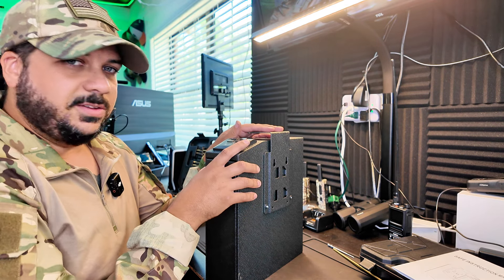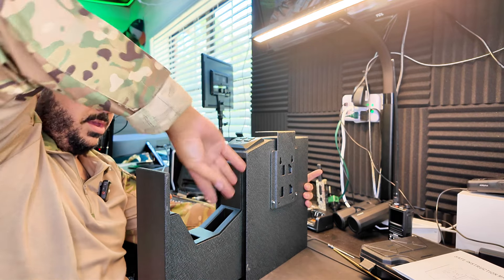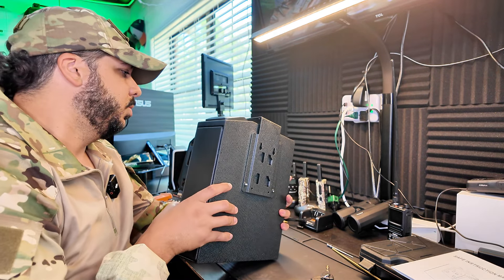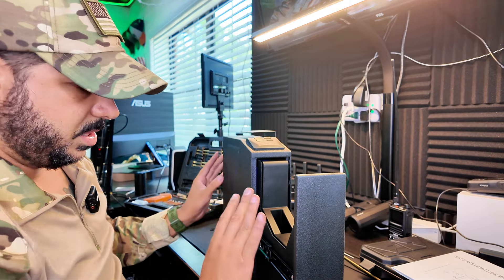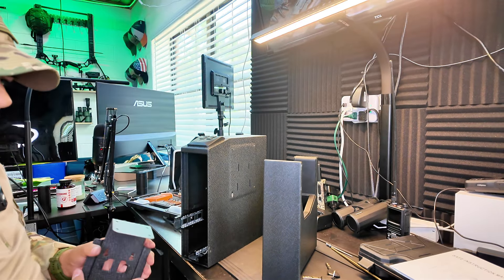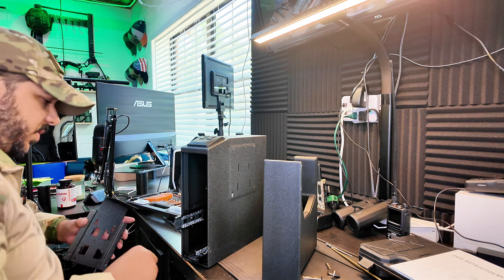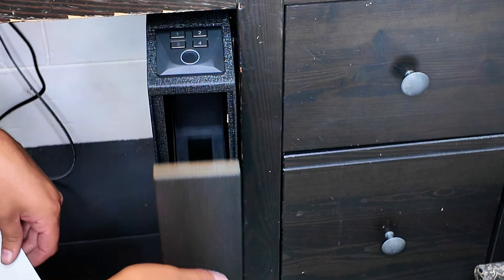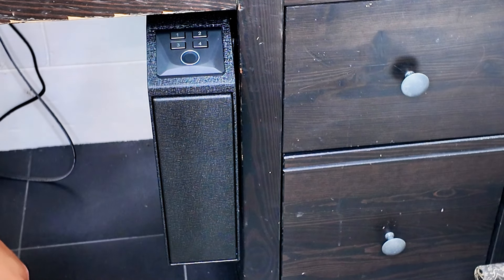Biometric Slider Gun Safe for Handgun - Quick Access Pistol Safe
Get your Biometric Slider Gun Safe today and keep your handgun safe and secure!
Key Features: 🔒
🔩 Sider Gun Safe Design: Mounted design and portable hidden design for convenient storage
💪 Handgun Safe Quality: Premium strong material steel, corrosion-resistant, bulletproof, and pry-proof
🔓 3 Ways Quick Access Mode: Fingerprint, PIN code, and key access for fast and secure entry
🔧 Easy to Install: Mountable from right, left, or top side, perfect for desks, nightstands, or RVs
Benefits: 🙌
🔒 Secure and safe storage for your handgun
💪 Durable and rugged steel construction for long-lasting protection
🔓 Quick and easy access to your handgun in emergency situations
🔧 Convenient and versatile installation options
👍 Protects your family and children from accidental touching
Get your Biometric Slider Gun Safe today and enjoy peace of mind!

Note: As a fellow gun owner, I earn from qualifying purchases. Your support helps me provide in-depth reviews and recommendations on high-quality gun safes for our community.